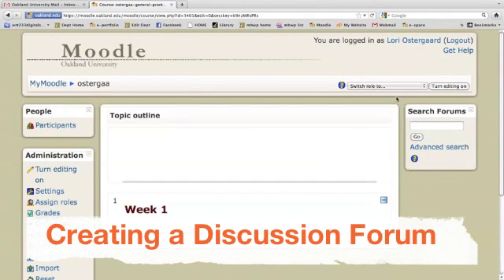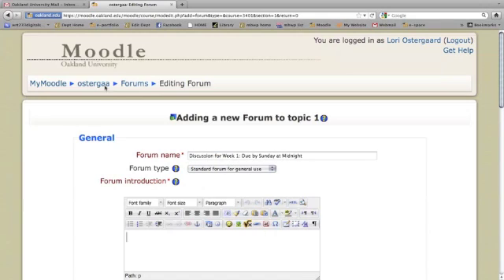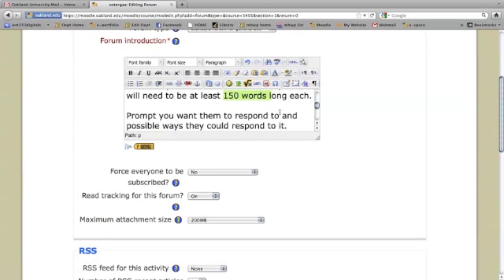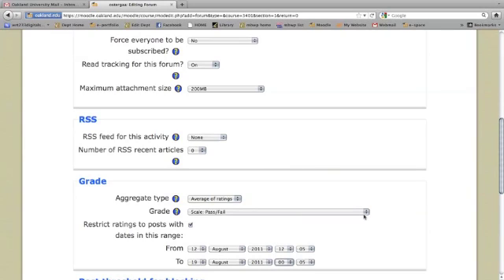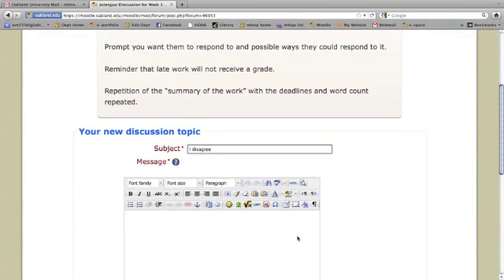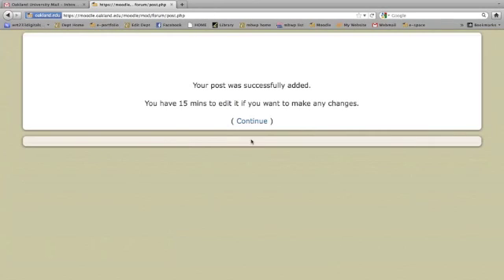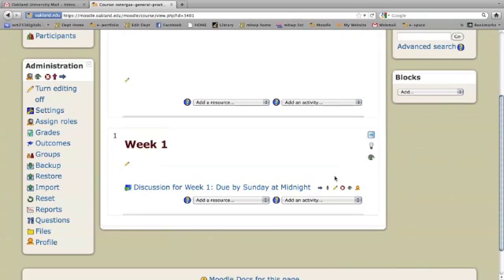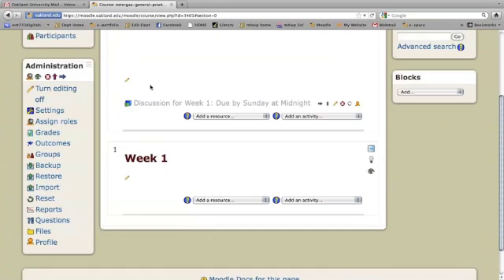Creating a Discussion Forum in Moodle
a short tutorial describing how to create a discussion forum in Moodle for the CAS "Writing to Learn" wiki.